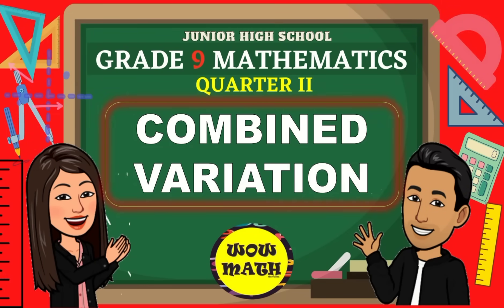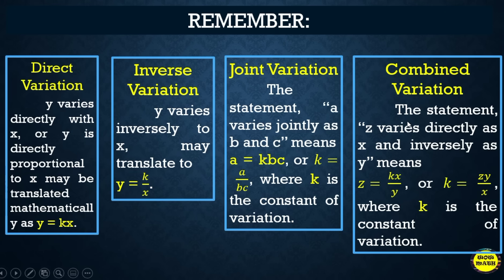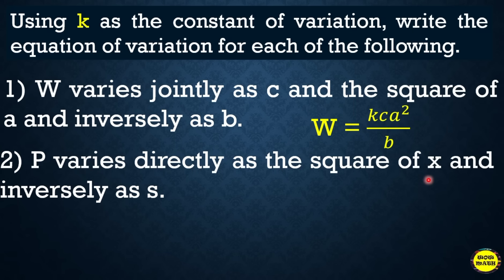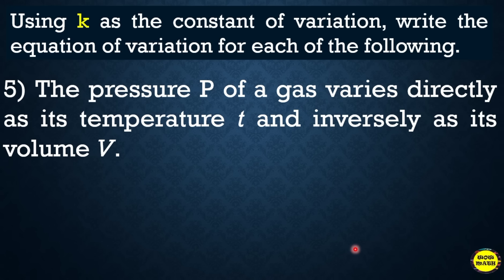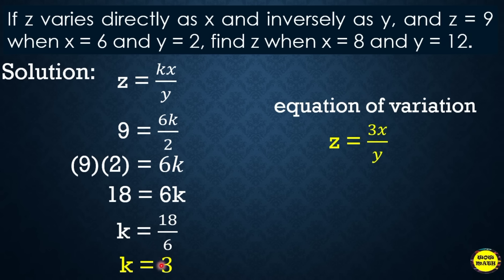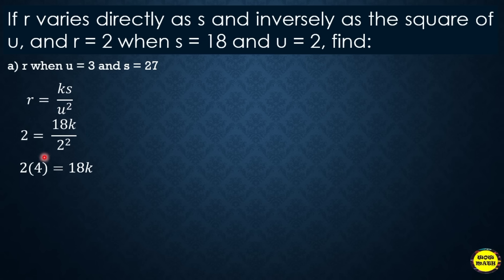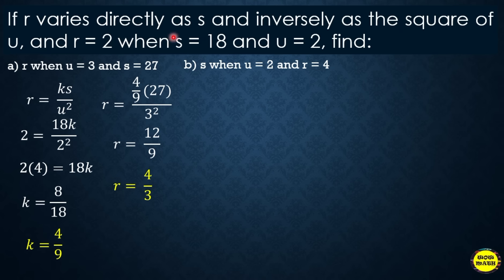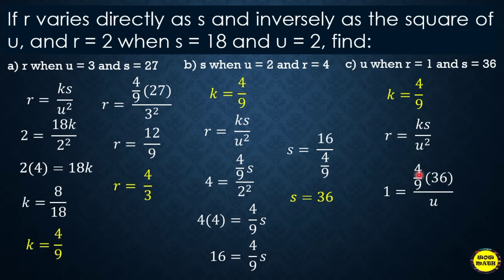COMBINED VARIATION || GRADE 9 MATHEMATICS Q2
‼️SECOND  QUARTER‼️
🔴 GRADE 9: COMBINED VARIATION

References:
*Mathematics Grade 9 Learner's Material (2014). Department of Education
*Oronce, O. A. (2019). E-math Worktext in Mathematics 9. Rex Book Store, Inc. Manila, Philippines.
*Math TIME, Activity Sourcebook. Educational Resources Corporation. Quezon City, Philippines
*Mathematics 9 Learner’s Module, SDO - Manila

🟣 GRADE 11
General Mathematics